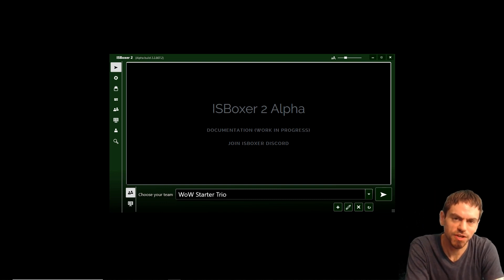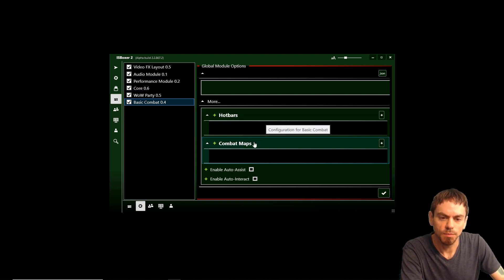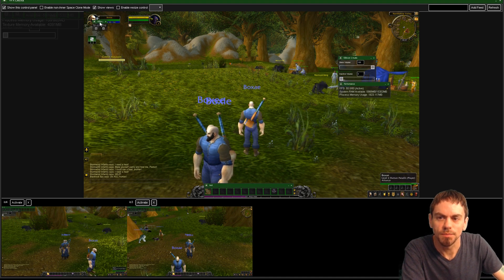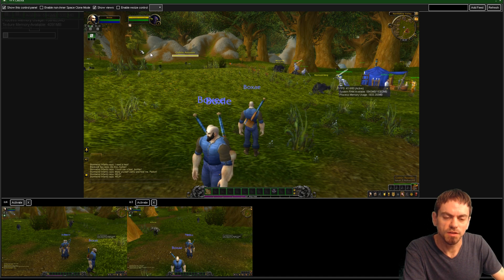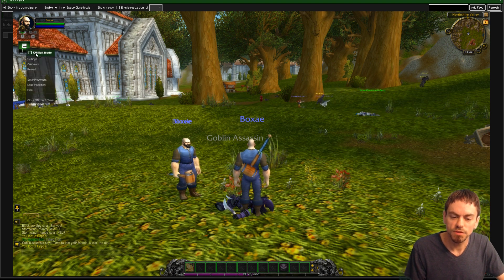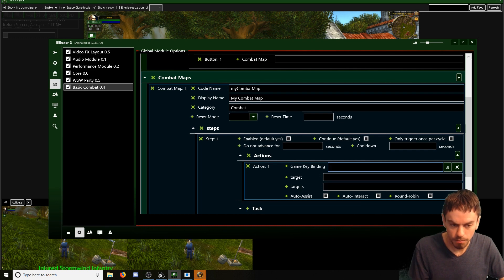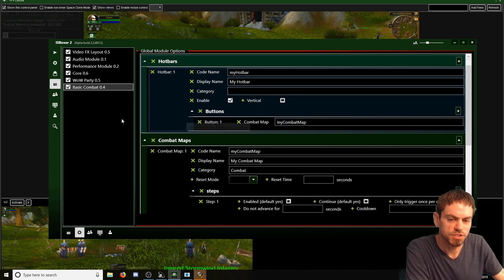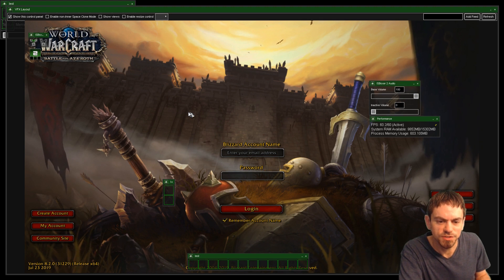ISBoxer 2 Alpha - Basic Combat Module and WoW Gameplay!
This video shows how to use a handful of ISBoxer 2 Modules together to multibox World of Warcraft!

After a quick bit of setup in ISBoxer 2, I move on to in-game demonstration. The in-game portion is a bit laggy because the weak-ass PC I recorded this on lags the game while recording video (even without multiboxing). Actual gameplay performance is outsanding, as shown in this short clip recorded on another PC

Following the in-game demo, there's some walkthrough configuring a custom Hotbar and Combat Map via the Basic Combat Module.

It is still worth noting that this is Alpha, so there are some minor bugs seen in  the video, some features missing or not fully implemented, and the configuration screens are not even their final form. With that in mind, we welcome new feedback, new questions, and new testers!